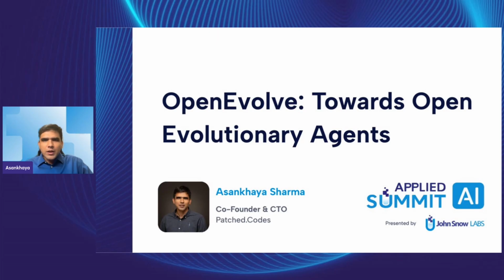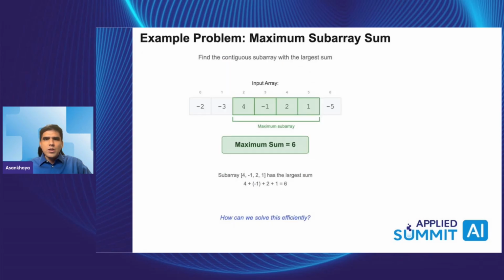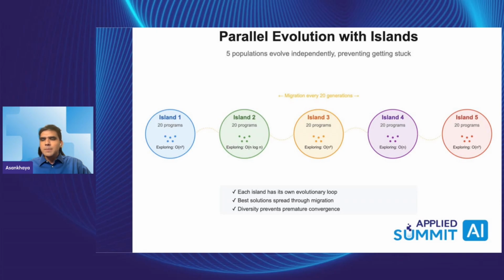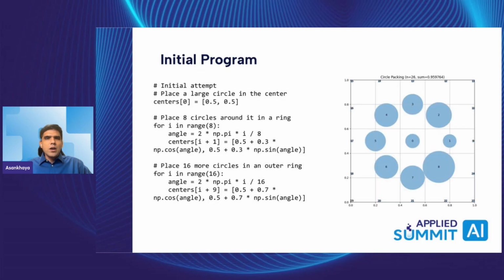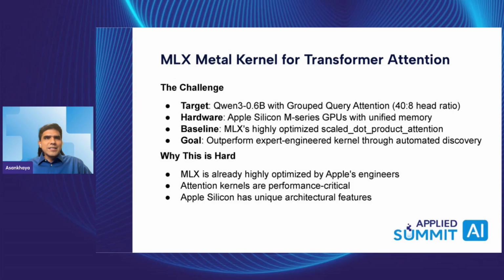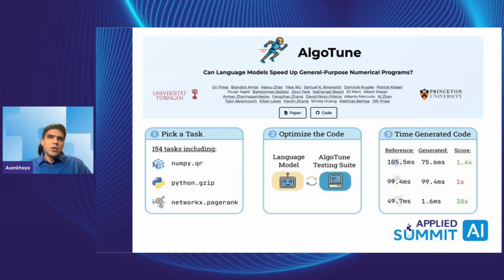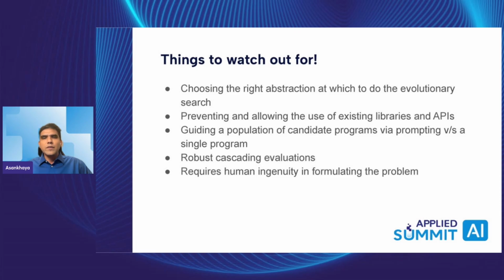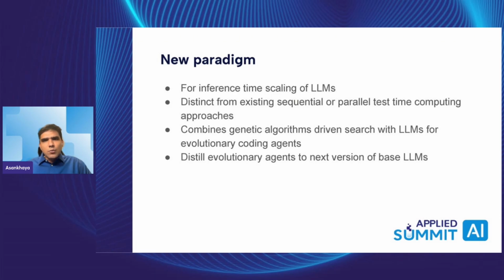OpenEvolve: Towards Open Evolutionary AI Agents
Asankhaya Sharma, Co-Founder and Chief Technology Officer at Patched.codes. Discover how evolutionary algorithms combined with LLMs are pushing the boundaries of code optimization and algorithmic discovery. This presentation reveals OpenEvolve, an open-source project that replicates DeepMind's AlphaEvolve, demonstrating how AI can autonomously improve algorithms beyond human-engineered solutions. Watch as the system evolves solutions to complex problems like circle packing and achieves 2x performance improvements on standard benchmarks. Learn about island-based evolutionary processes, kernel optimization for Apple MLX, and the practical challenges of building self-improving AI agents. Perfect for developers, AI researchers, and tech investors tracking the latest breakthroughs in autonomous AI systems and computational optimization.

Timestemps:
[00:00] The Genesis of Open Evolutionary Agents
[01:15] OpenEvolve Architecture: The 4 Core Components
[02:40] Simple Demo: Evolving the Maximum Subarray Solution
[07:20] Surpassing State-of-the-Art on Circle Packing
[10:21] Evolving Faster GPU Kernels for Apple MLX
[12:37] Outperforming AlgoTune Benchmark (2x Speedup)
[14:26] Abstraction, Libraries, and Prompting Strategy
[17:00] Evolutionary Agents for Inference Time Scaling
[18:59] Conclusion and Resources

OpenEvolve is an open-source evolutionary coding agent that democratizes algorithmic discovery by combining LLMs with evolutionary computation. Research demonstrates remarkable achievements:
• Replicating AlphaEvolve’s mathematical optimization results.
• Discovering GPU kernel optimizations with 12.5% performance improvements for transformer attention.
• Achieving 2.04x speedups on algorithm benchmarks.
• Showing that open models like Gemma 3 27B and Qwen3-Coder rival proprietary alternatives, proving that cutting-edge evolutionary AI capabilities can be accessible to everyone.
This talk presents our journey towards truly open evolutionary agents for automated algorithm discovery.